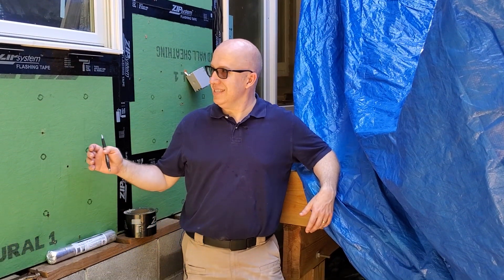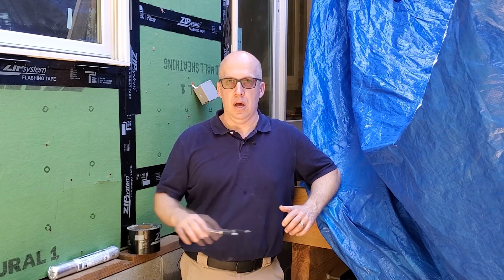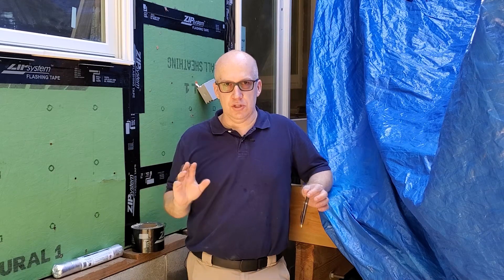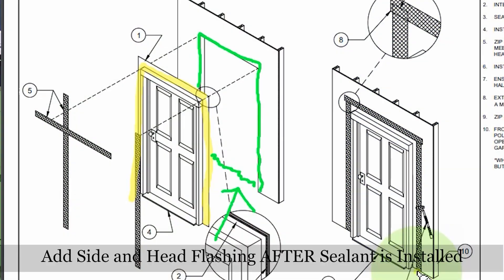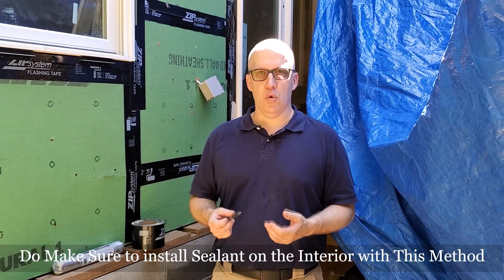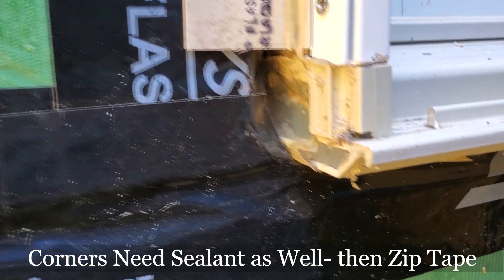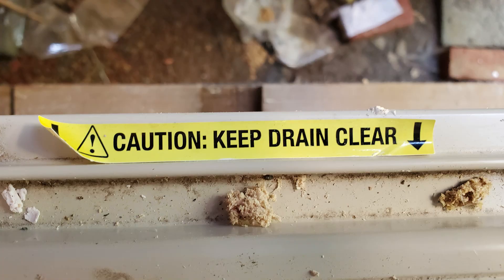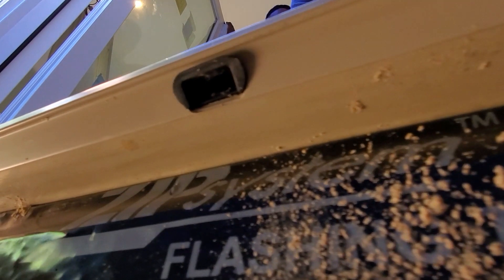Common Marvin Window & Door Installation Issues Explained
If you choose the top Windows and Doors, then they should not leak, correct?

This project uses some of the top building products available; however, just because they are designed to perform well, the intended performance will go away if they are not installed properly.

Matt Hoots, the owner of explains what to look out for in a typical window and door installation.  Even though this one demonstrates Marvin's window and door installations, the basic principles are applicable for all doors and windows.

Matt reviews common installation issues and how to fix them, such as:

1.  Lack of sealant under the door jamb
2.  Corners between nail fins don't have gaskets installed
3.  Improper sealant under the nail fins

Chapters:
0:00 Intro
0:30 Why we like Zip System + Marvin Windows
1:50 Misperceptions about window nails fins and flashing
2:20 Flashing and where to install sealants
3:40 Window and Door insulation around the jamb
4:54 Window installation so water can get out of the system
6:00 Common Door Installation Mistakes
6:39 Don't let the painters caulk the weep holes, weep screeds, OR door jamp drains
8:00 Jobsite inspection notes and how to fix these common issues